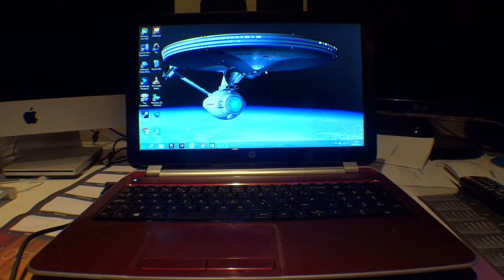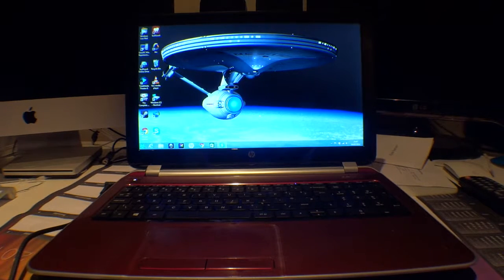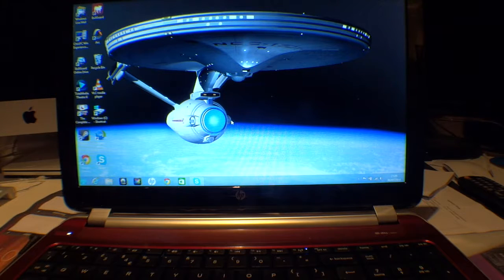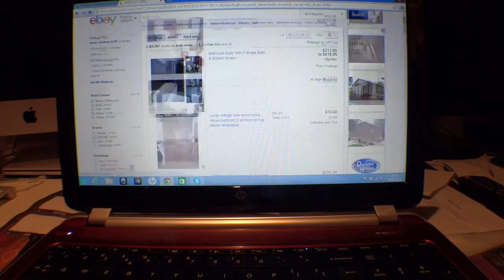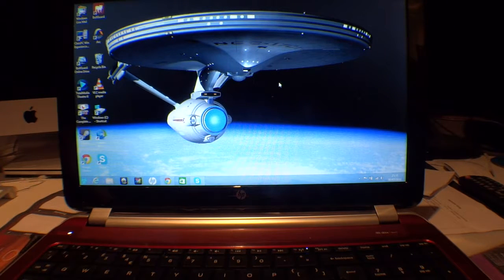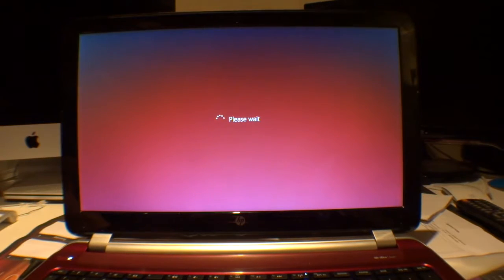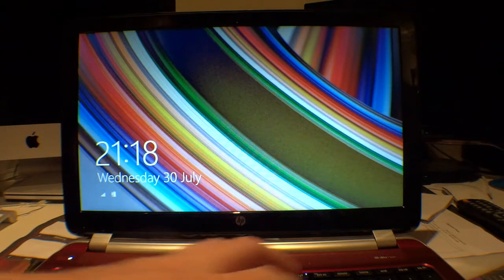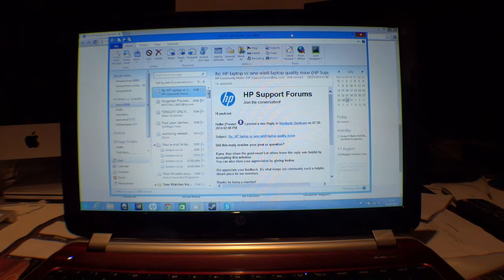HP computer laptop review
here is my hp computer why is it so slow.